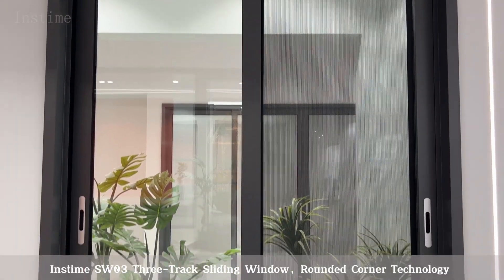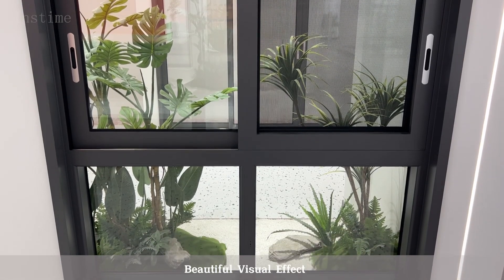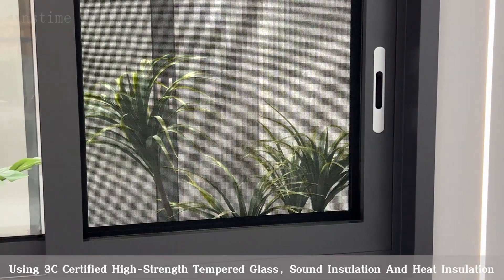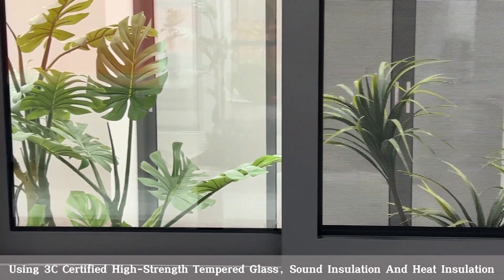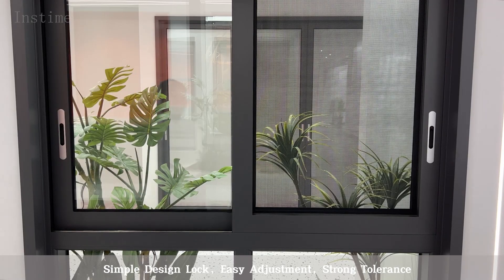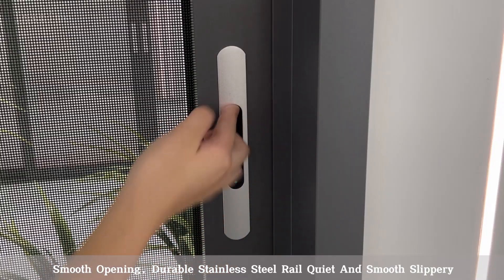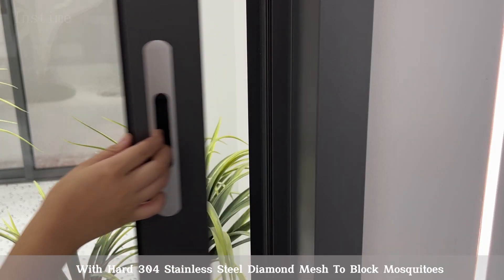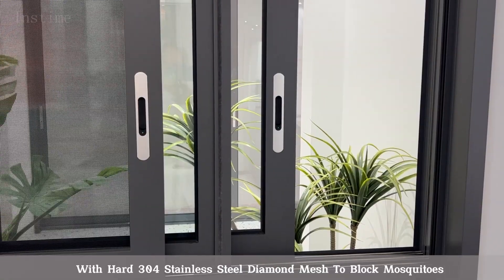【Instime】Customized sized functional casement double glazed sliding window aluminum glass windows